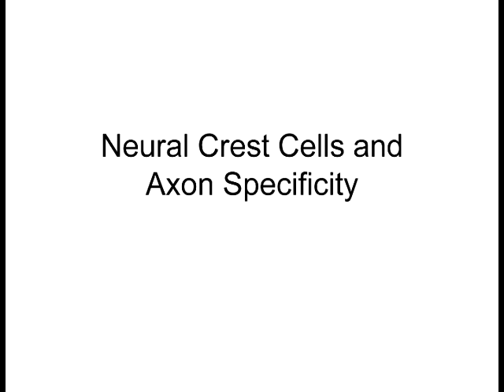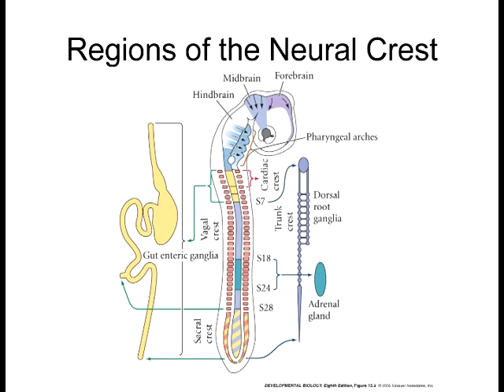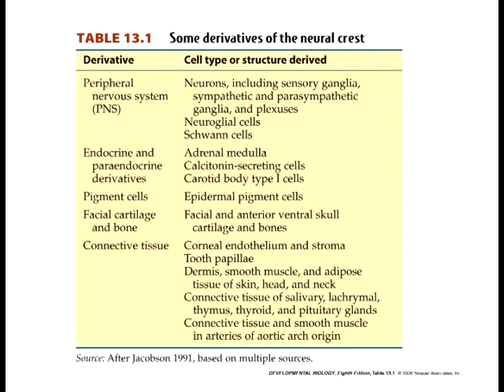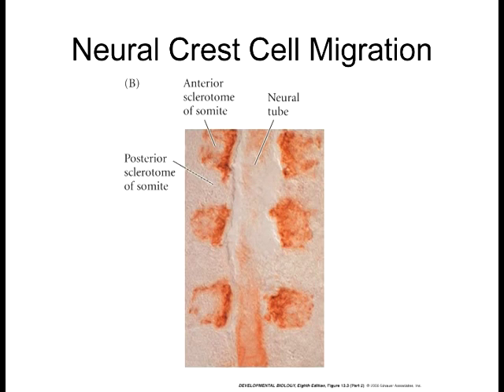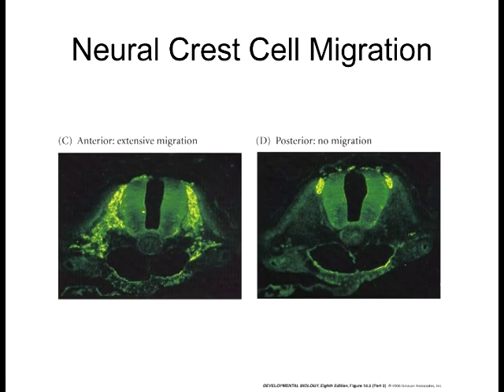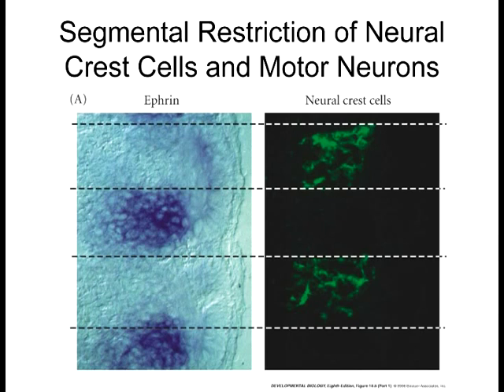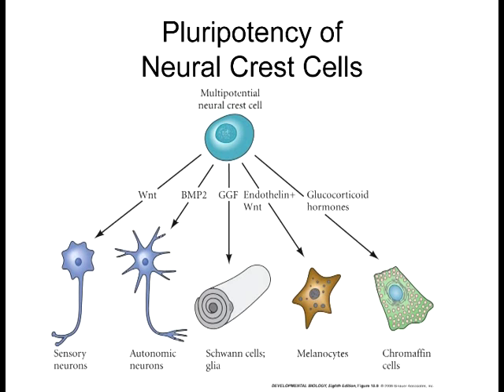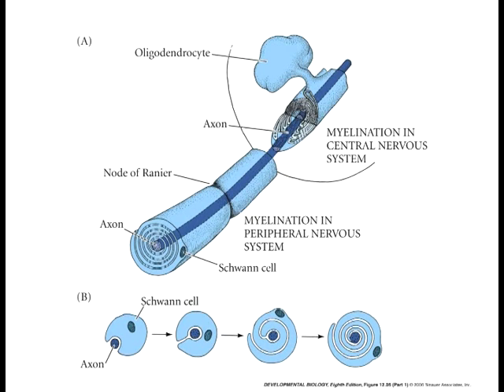Lecture 8 Neural Crest Overview